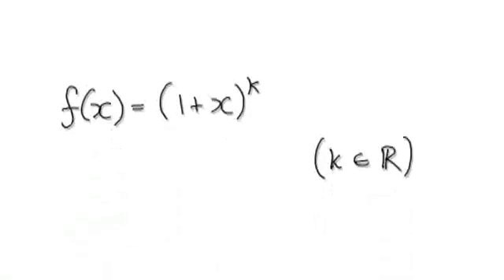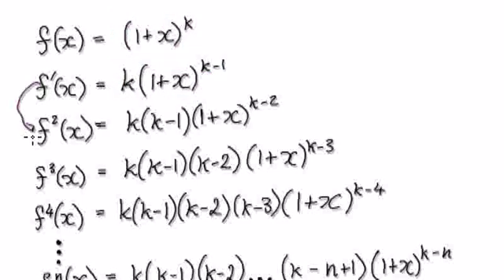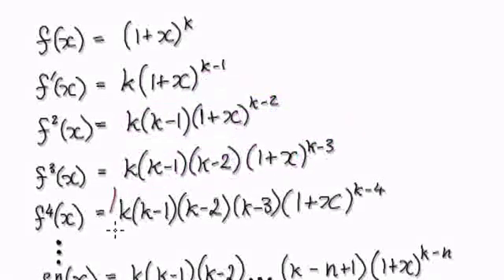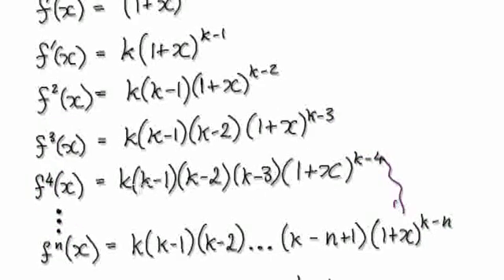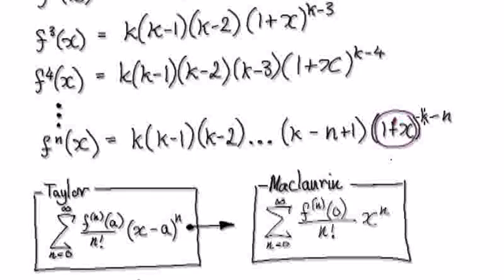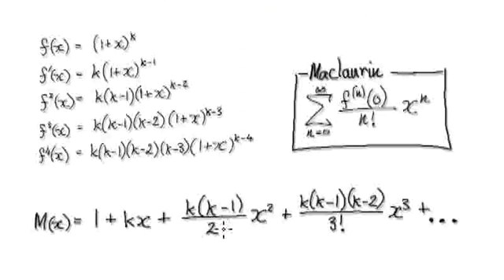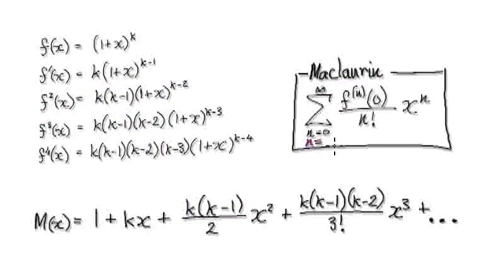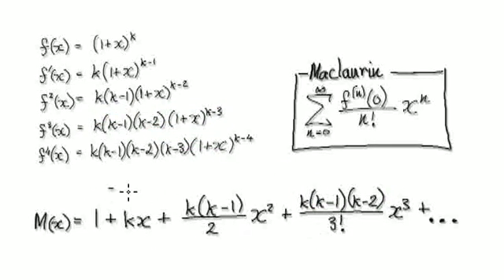Video 2756 - Maclaurin Series f(x)=(1+x)^k - Practice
Maclaurin Series f(x)=(1+x)^k